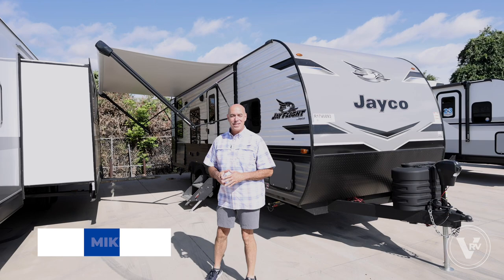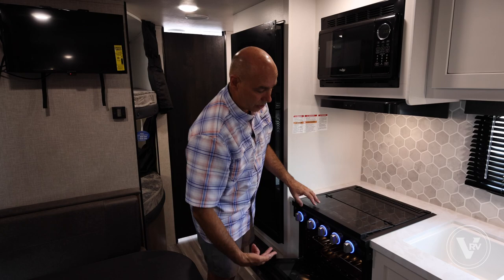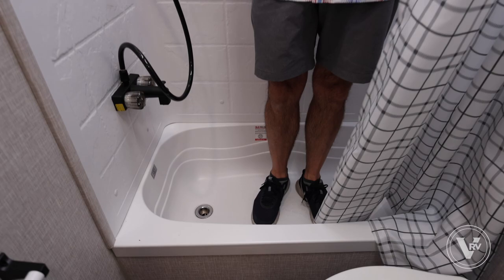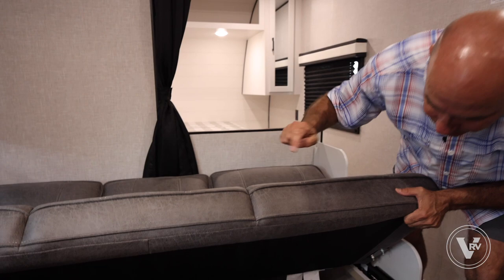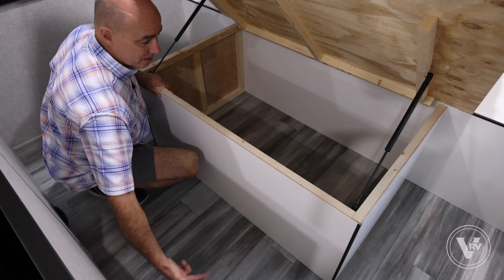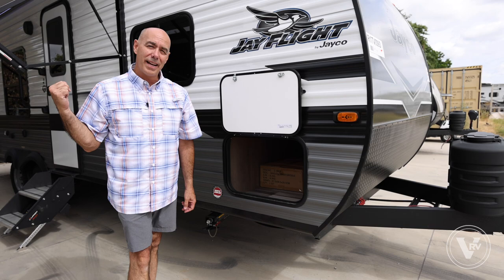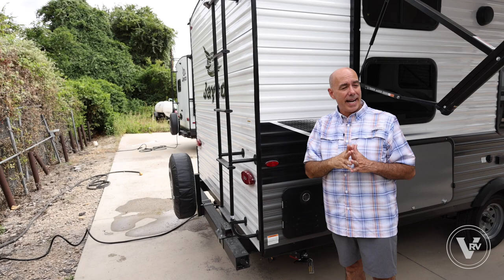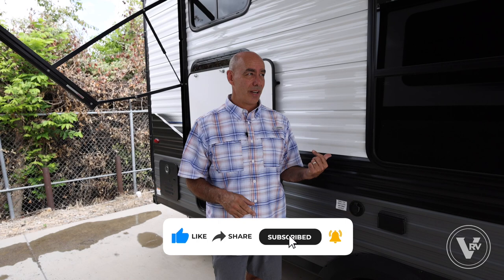2024 Jayco Jay Flight 264BH | No Slides, No Problem!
CHECK OUT:
2024 Jayco Jay Flight 264BH

SPECS:
Exterior Length: 29' 5"
Exterior Width: 8'
Dry Weight: 4,740 lbs
Gross Weight: 6,000 lbs
Fresh Water Capacity: 42 gals
Grey Tank Capacity: 39 gals
Black Tank Capacity: 39 gals
Sleeping Capacity: Up to 8

TIMESTAMPS:
00:00 - Intro
00:38 - 3 Favorite Things
01:09 - Interior
02:01 - Galley
06:08 - Dinette
07:21 - Bunks
09:11 - Bathroom
14:19 - Jack Knife Sofa
17:23 - Bedroom
23:00 - Exterior
33:35 - Outro